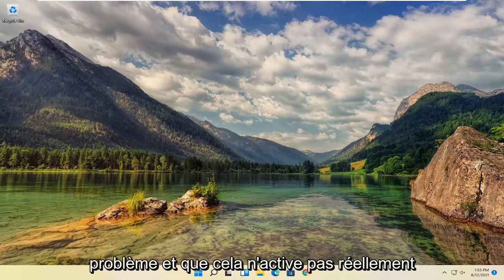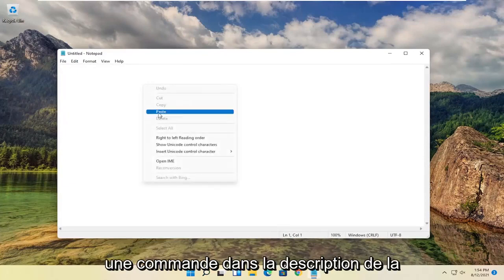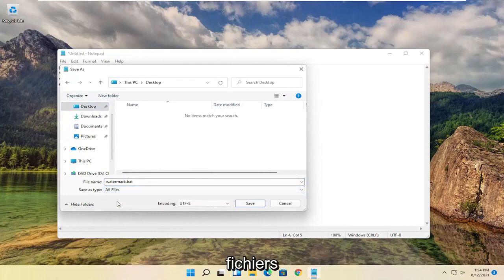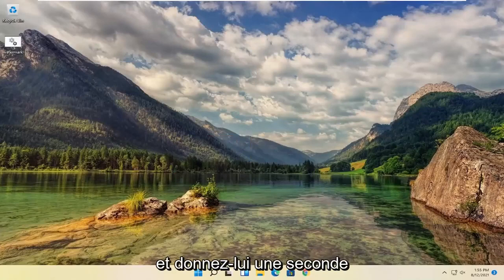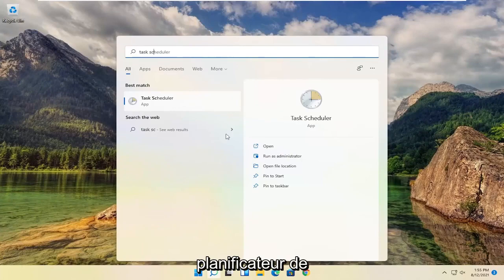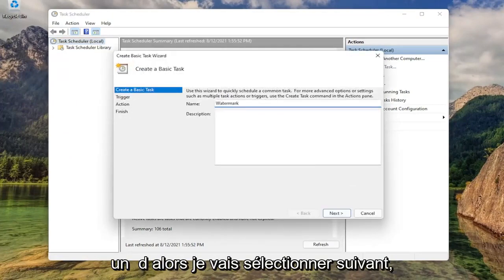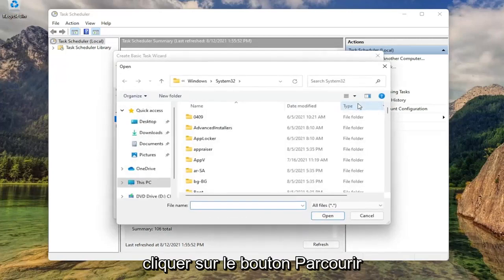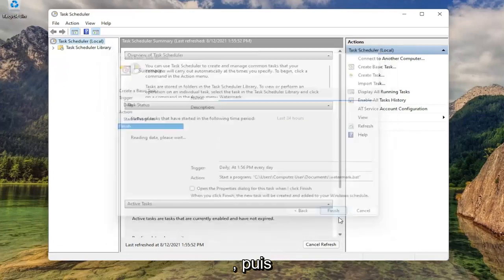Comment désactiver le filigrane d'activation de Windows 11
Commande utilisée :
@echo off
taskkill /F /IM explorer.exe
start explorer.exe
exit

Le filigrane d'activation de Windows 11 apparaît sur le bureau si vous n'activez pas votre copie de Windows 11 une fois la période d'essai de 90 jours terminée. Il peut également arriver que vous voyiez toujours ce filigrane même lorsque vous avez activé votre Windows 11. Dans ce cas, si vous réfléchissez à la suppression permanente du filigrane d'activation de Windows 11, cet article vous aidera. Suivez simplement ces méthodes simples et le filigrane d'activation disparaîtra en un rien de temps.

Problèmes abordés dans ce tutoriel :
le curseur de la souris disparaît
le curseur de la souris disparaît de l'ordinateur portable Windows 11
le curseur de la souris disparaît acer
le curseur de la souris disparaît windows 11 hp
le curseur de la souris disparaît en plein écran
le curseur de la souris a disparu windows 11
le curseur de la souris a disparu
le curseur de la souris a disparu sur l'ordinateur portable
le curseur de la souris disparaît windows 11